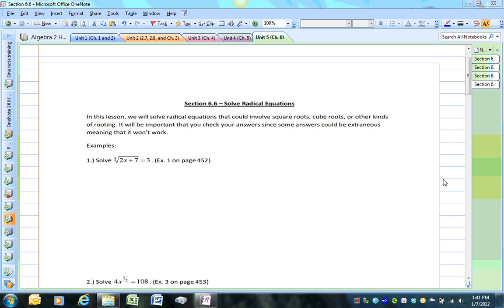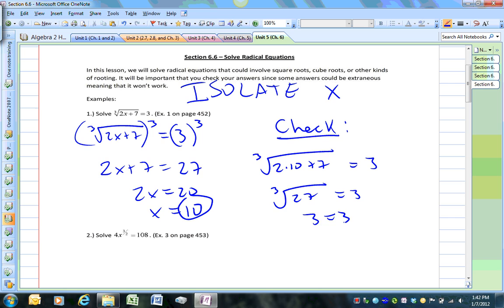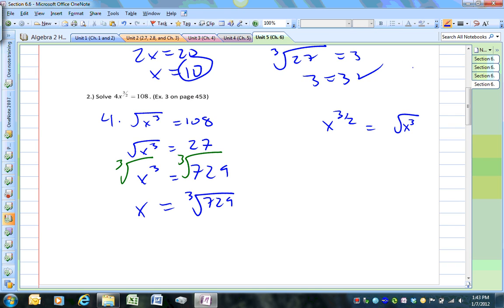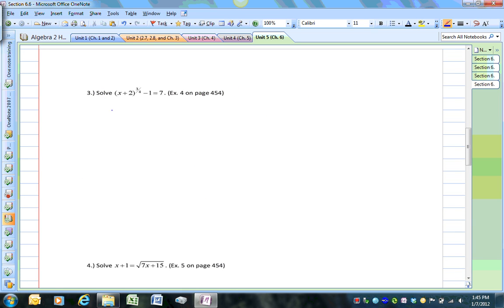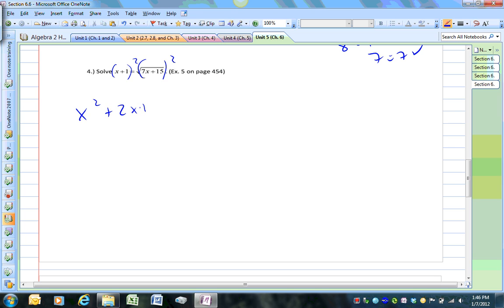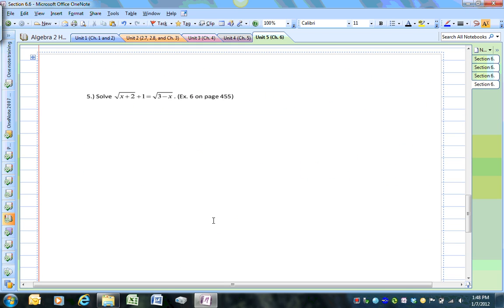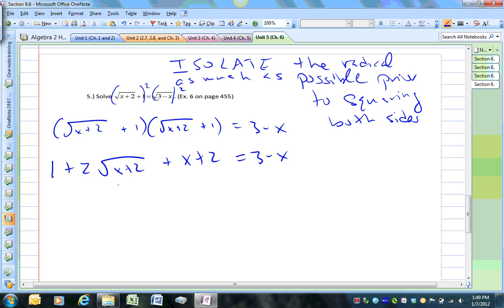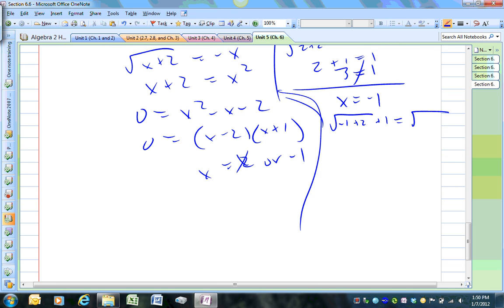Section 6 6